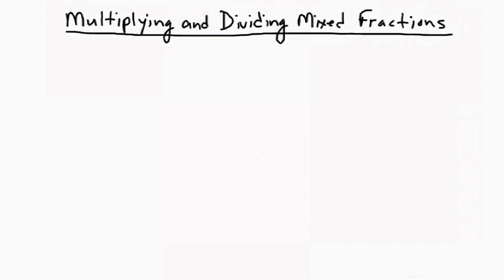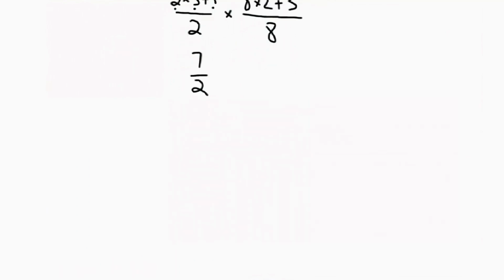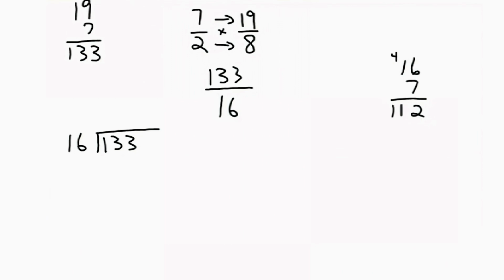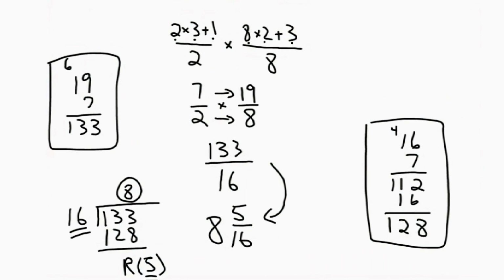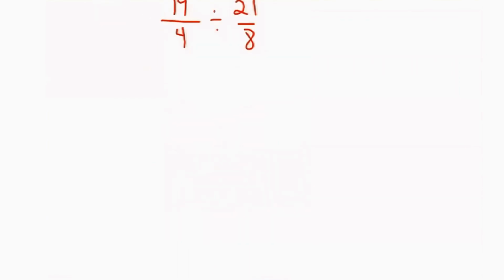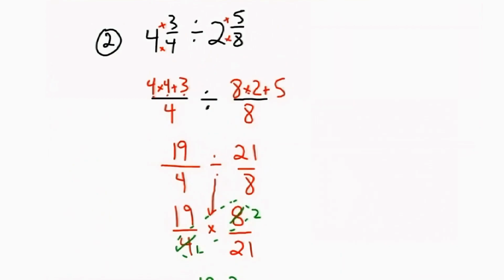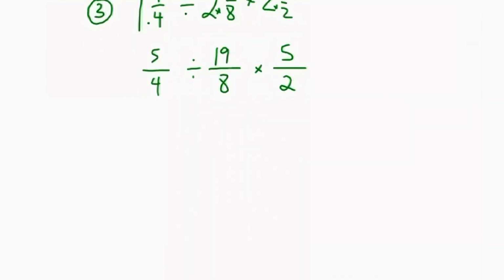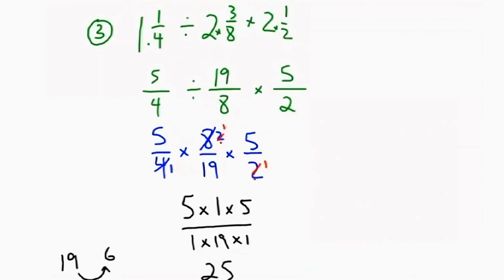Lesson 15: Operations With Mixed Fractions 2 - Concept